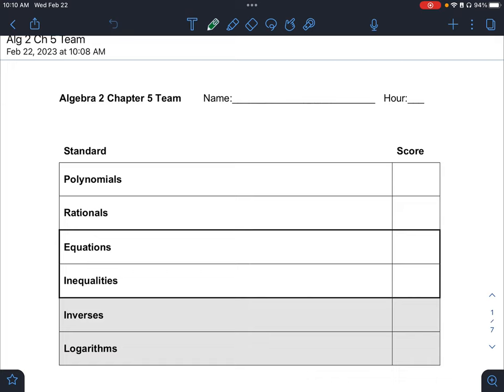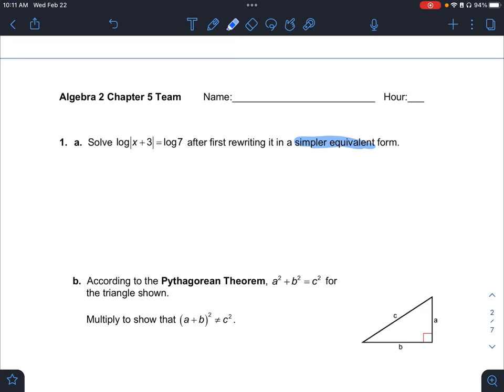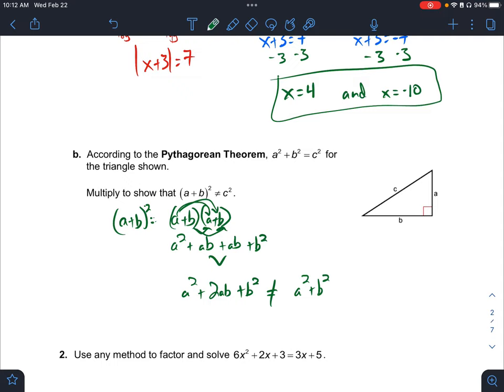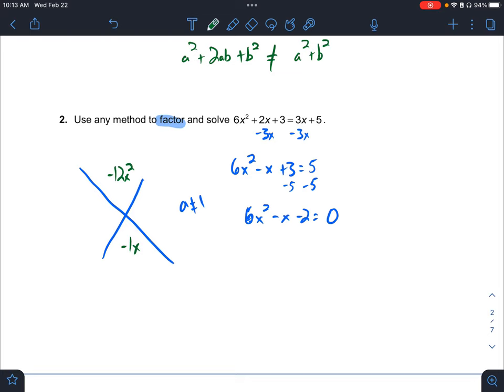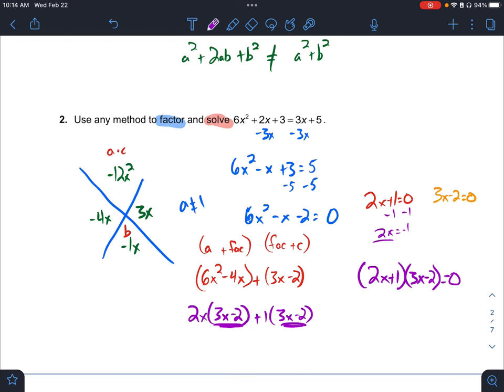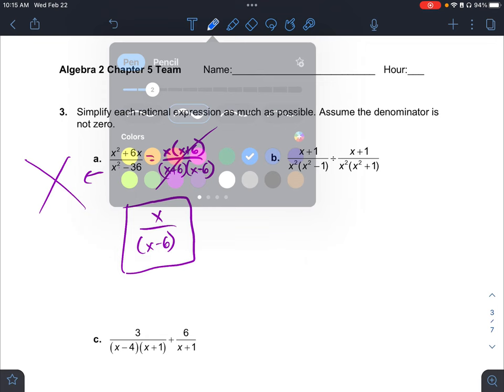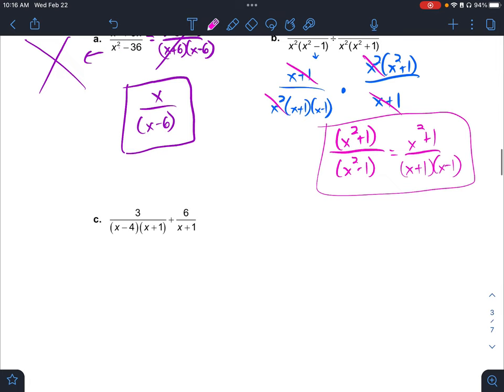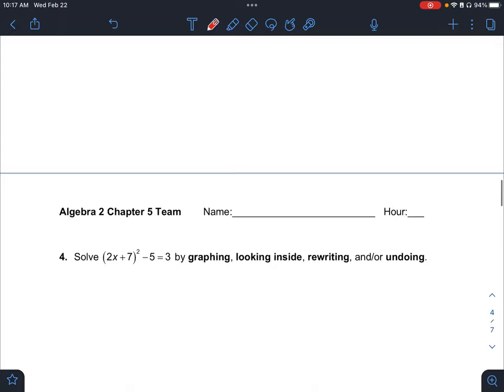Retake Part of Practice Test